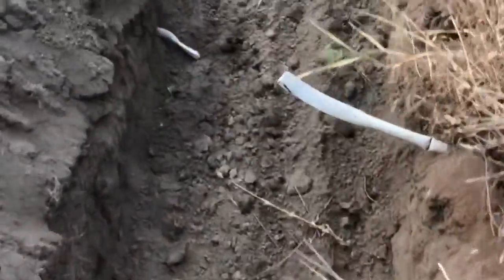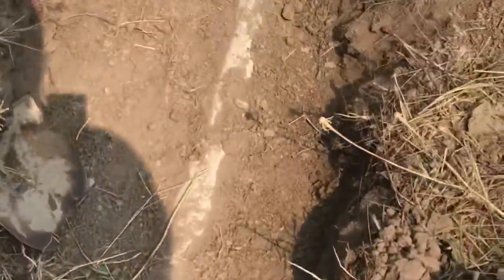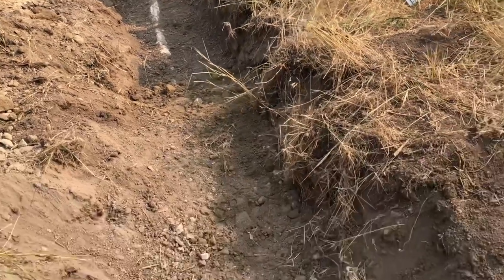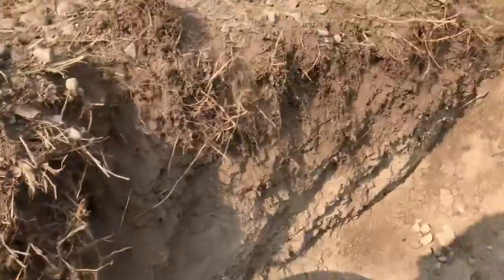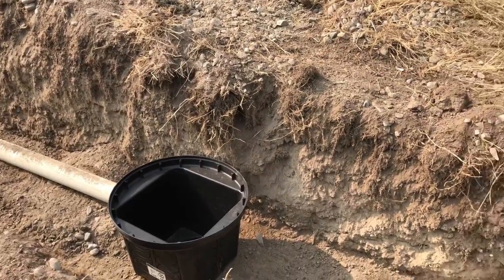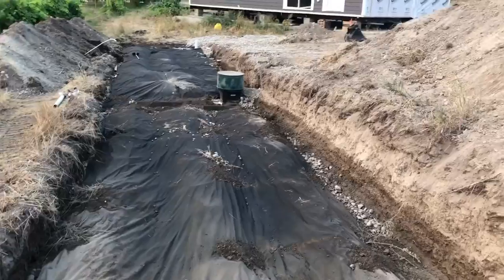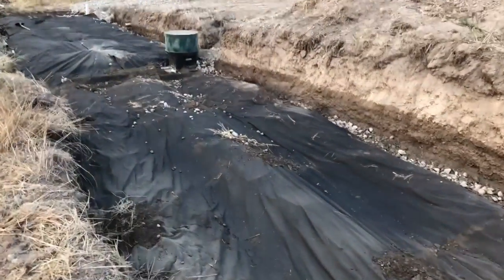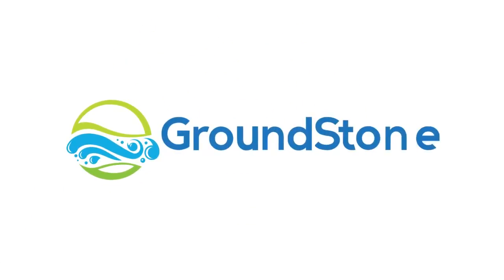Installing A Septic System For A Modular Home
Going through the steps of installing a septic system for a 3 bedroom modular home.